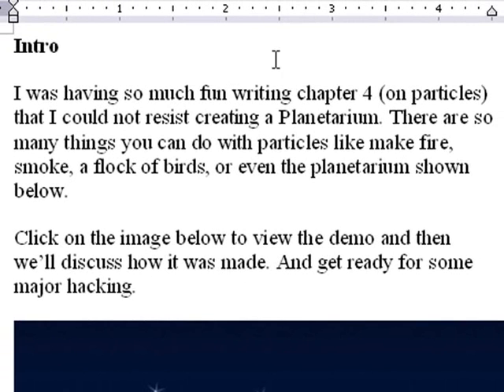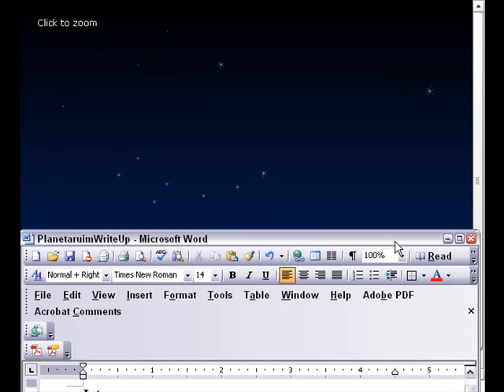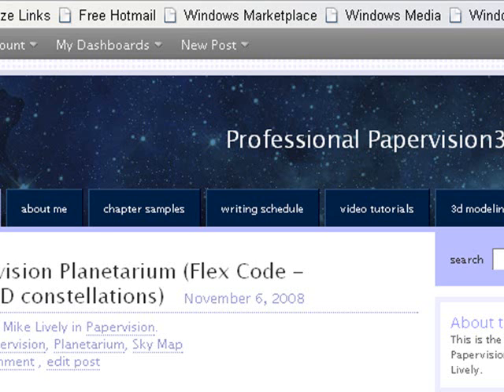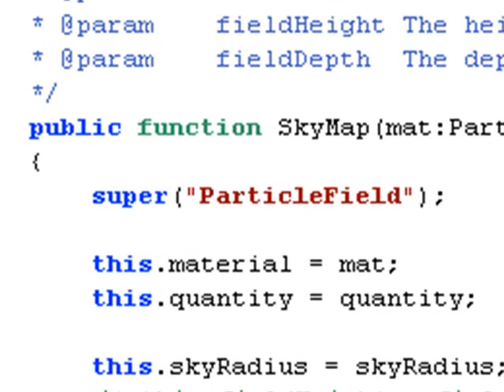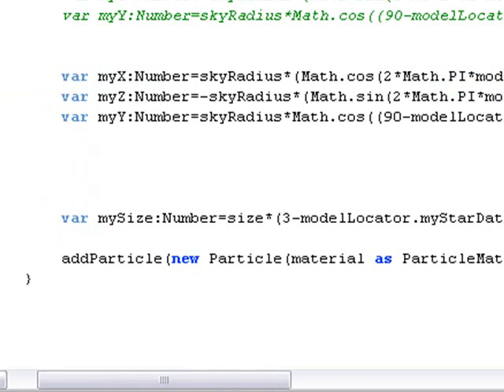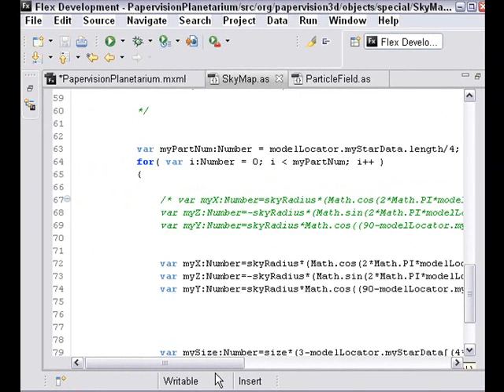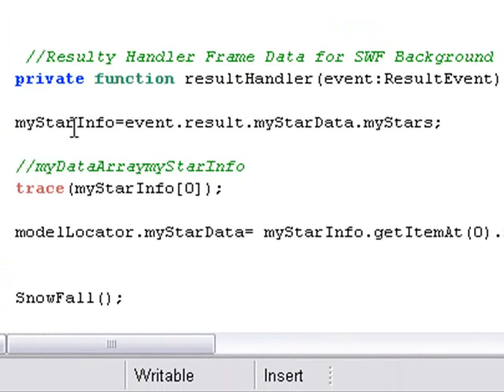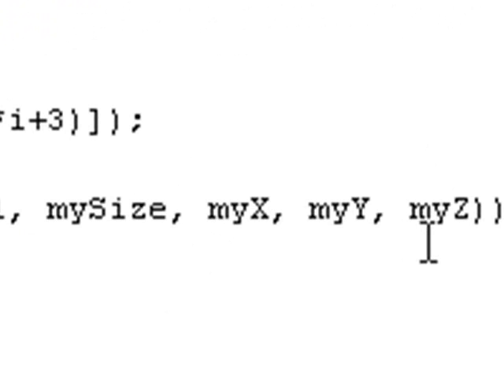Papervision Planetarium - Flex 3 Source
In this tutorial show you how to create a planetarium in Papervision.